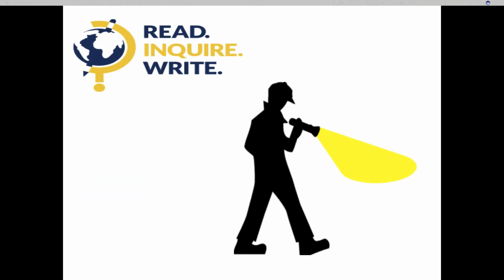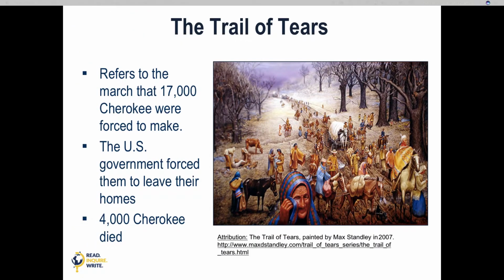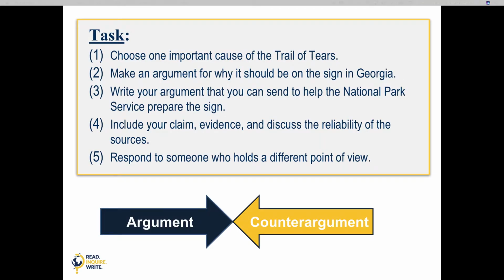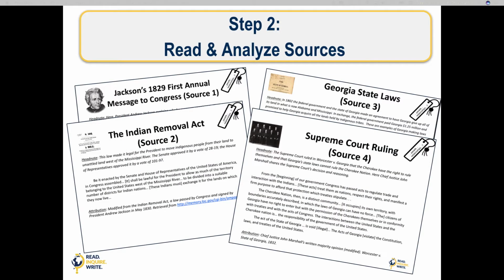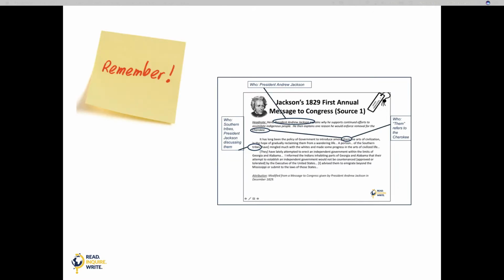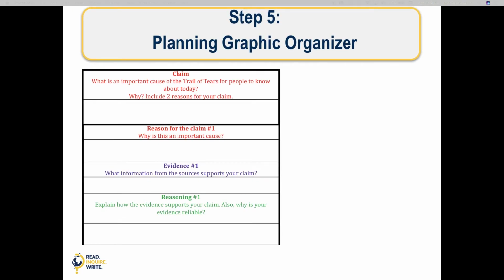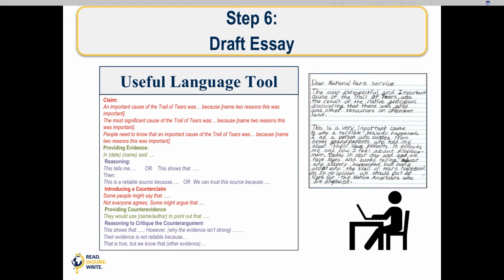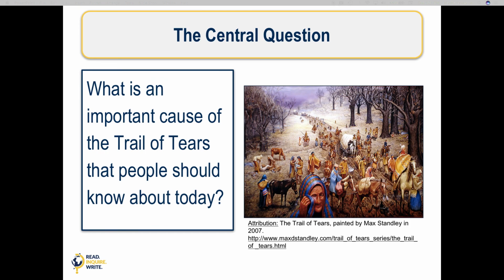CA 3 Cherokee Removal Investigation Overview Video - Updated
This video is an overview of the investigation, "What are important causes of the Trail of Tears that people should know about today?" It tells you what you will learn about during the investigation and the different activities you will do to support your learning.

NOTE: The Central Question was changed to be "What are important causes of the Trail of Tears that people should know about today?" (formerly "What is an important cause of the Trail of Tears that people should know about today?")